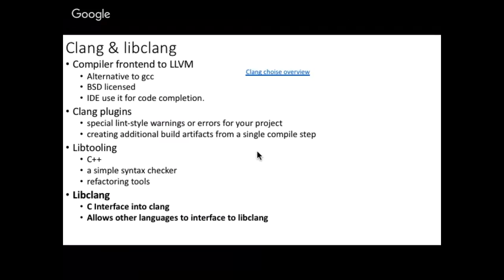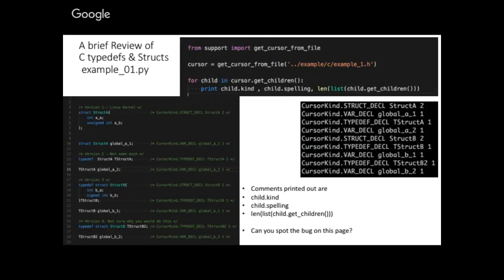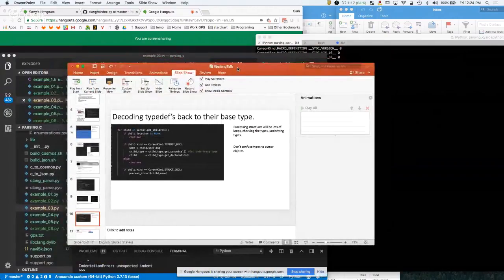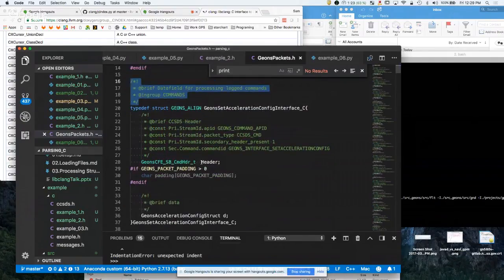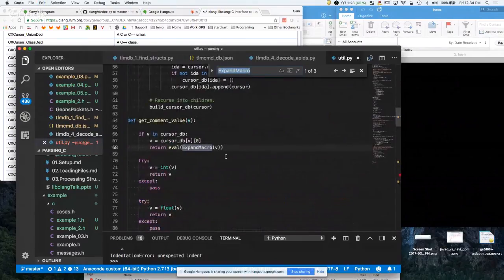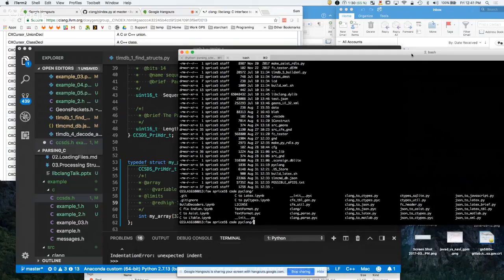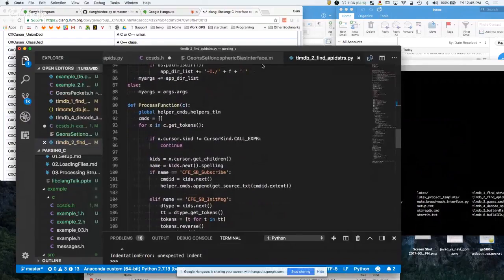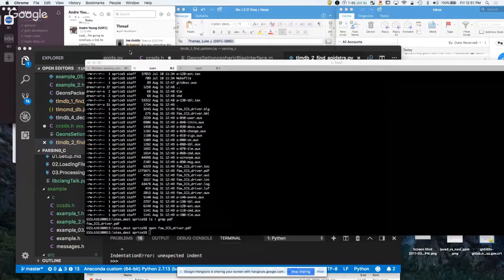GSFC Dev Group - Parsing C/C++ with libclang and python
Please join us for a presentation about Parsing C/C++ source code using clang  on Friday, August 31th, 12-1:30 PM in Building 12, room E-231.  Please RSVP early to Andre Young if you plan to attend.

Have you ever needed to generate documentation, command / telemetry databases, or do some custom static analysis of your software?  Clang is a C/C++ compiler that provides a python module that allows you to inspect your own C/C++ source code.  This talk will be an overview of using clang to automate some of the more boring tasks of software development.

Sam Price is a software developer at GSFC.   He has worked on software for the GPS receivers on MMS / GPM, and is currently working on a navigation CFE app.

The Goddard Developer Group is a meeting of software engineers/developers and interested parties to collaborate and foster an open source community exchange of information and ideas.  The group also focuses when possible on emerging technologies, common problems and solutions overcome while supporting GSFC.  Topics will vary depending on the group’s interest.  Guest speakers are brought in whenever possible to speak/present on various topics.
Topic suggestions are listed on the Agency GITHub instance.  If you have ideas for future topics or recommendations for guest speakers please add them to the topic suggestions, vote on existing topics or email Andre Young. Feel free to forward this to any party you believe may be interested.  Remember though that this meeting is aimed at developers and IT professionals.  That said all interested parties are welcome.